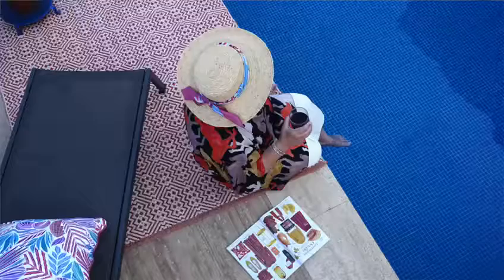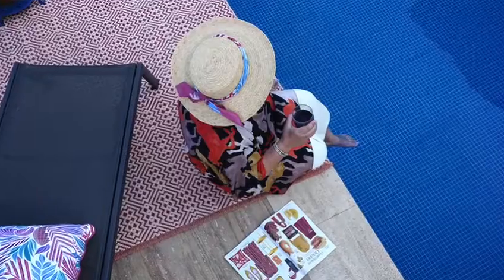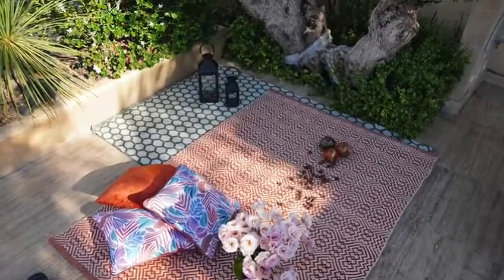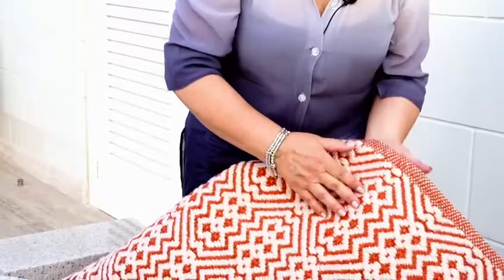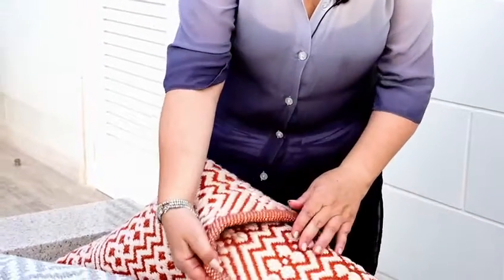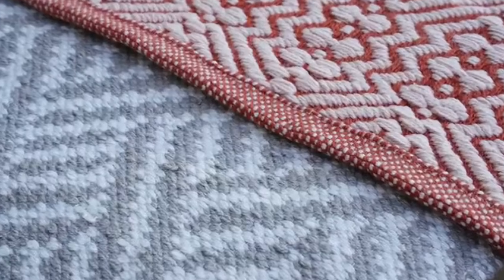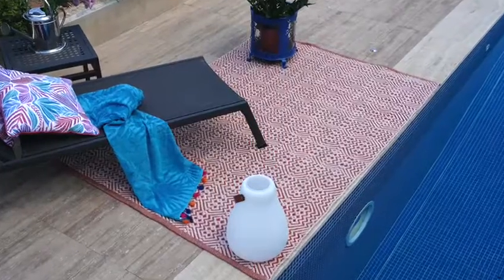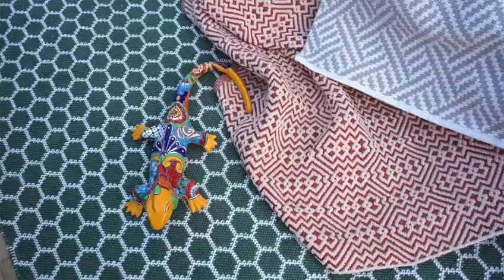Outdoor Rugs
Protrade’s outdoor rugs are stealing the home trends show this Summer. I am sharing tons of expert tips & techniques which will give you the confidence you’re looking for when making this awesome purchase.